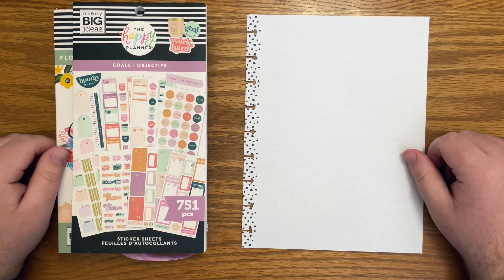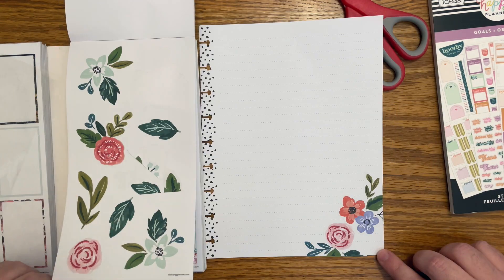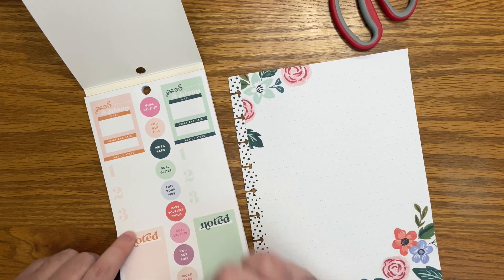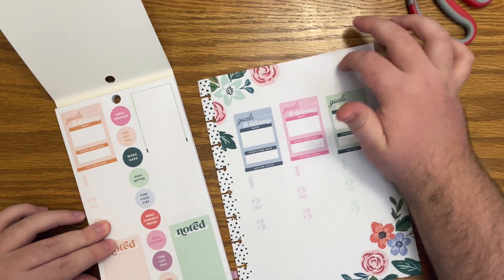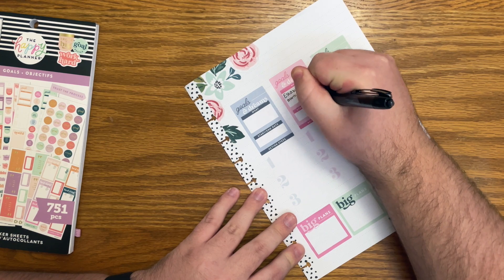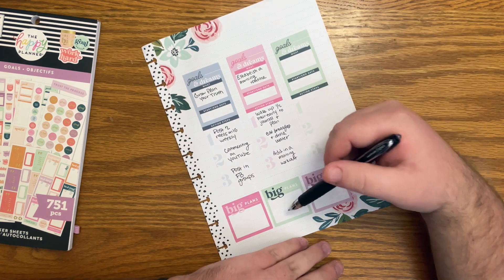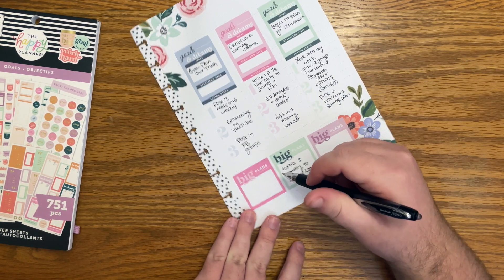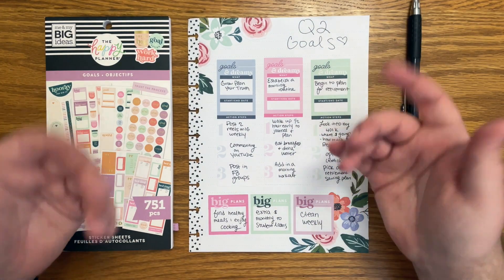Q2 Goals Refresh Insert for my Classic Happy Planner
In this video, I set my quarter 2 2021 goals for my classic Happy Planner.

Tombow permanent adhesive refill 3 pack
Tombow permanent adhesive
HP Premium 32lb paper
BIC white out
Sakura white belly roll pen (08)
Fiskars craft knife
Uni-Ball Signo 207 black pens (.05)
Phone stand for top down videos